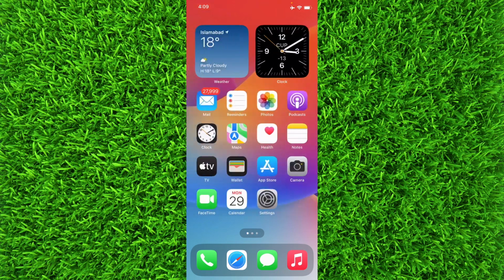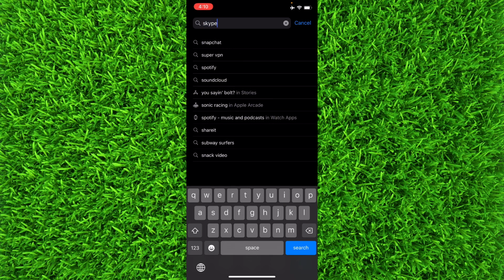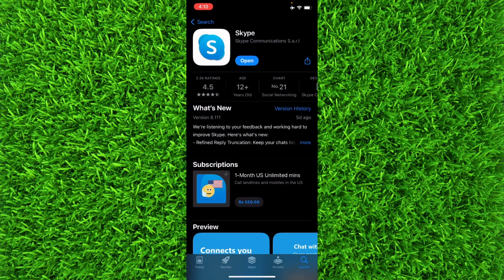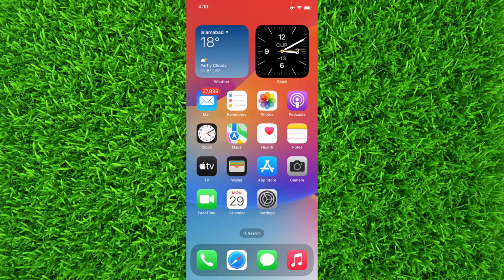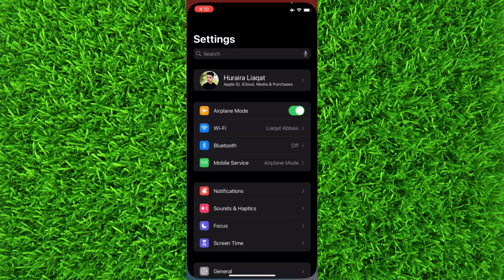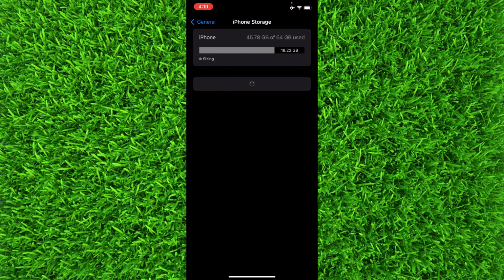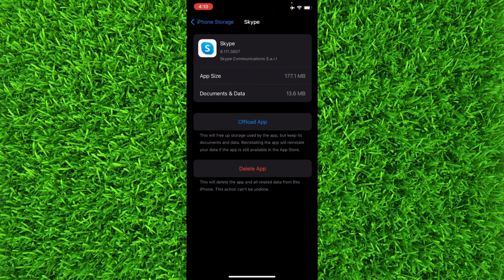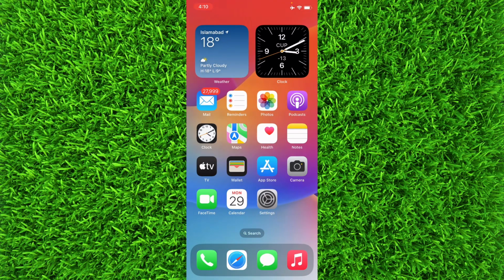How to Update Skype on Mobile in 2024 - Android & Iphone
In This Video You will Learn How easily Update Skype app on Both Android and Iphone in 2024.